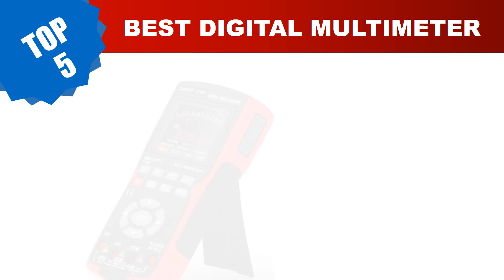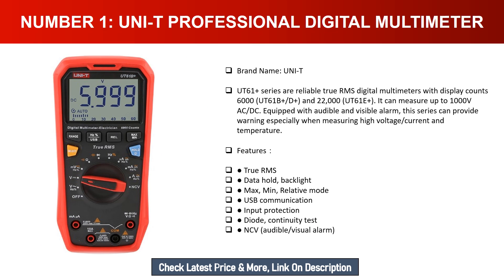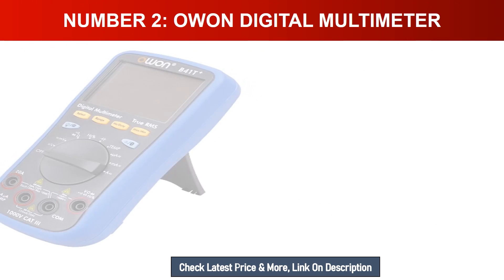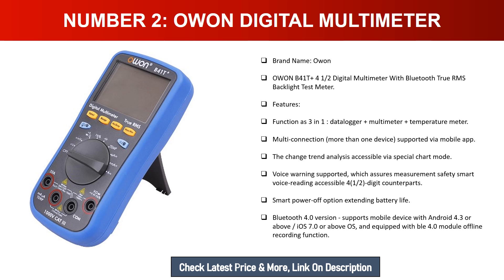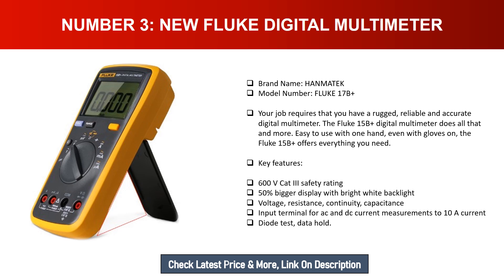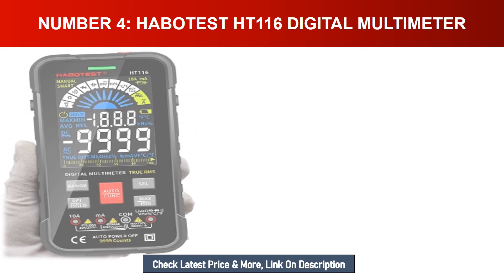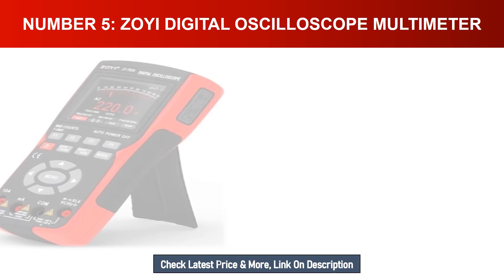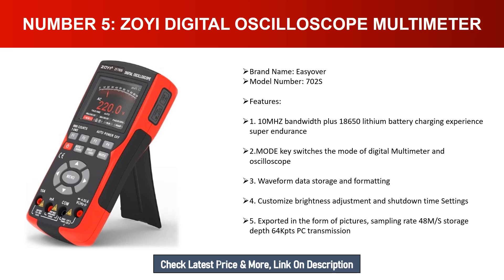5 Best Digital Multimeter 2024, Top Best Budget Multimeter Review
5 Best Digital Multimeter 2024; Top Best Budget Multimeter Review
👇Product Number & Link👇
Top 1. UNI-T Professional Digital Multimeter
Top 2. Owon Digital Multimeter
3. New FLUKE Digital multimeter
4. HABOTEST HT116 Digital Multimeter
5. ZOYI Digital Oscilloscope Multimeter

Are you searching for Best Digital Multimeter?

In this video, we've done the research for you, tested countless models, and compiled a carefully curated list of the Best Digital Multimeter on the market. These budget-friendly options provide incredible value without compromising on quality.

Today I am going to reviews, Top 5 Best Digital Multimeter In 2024.